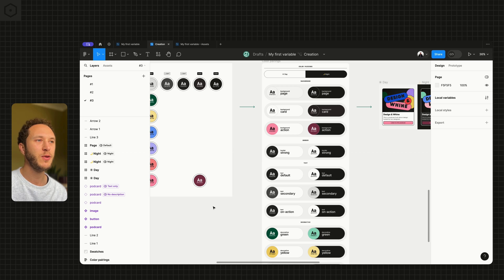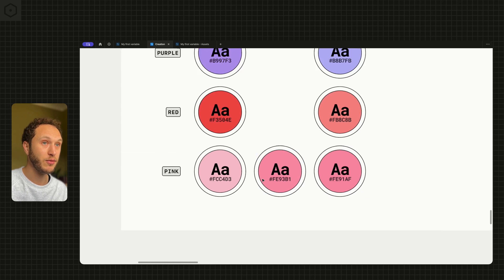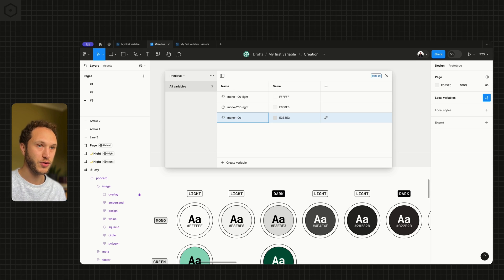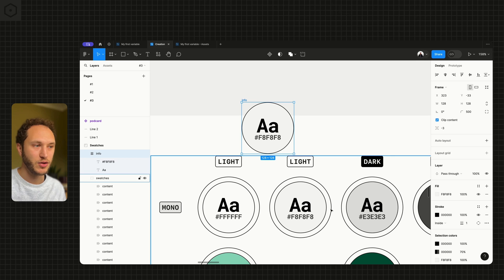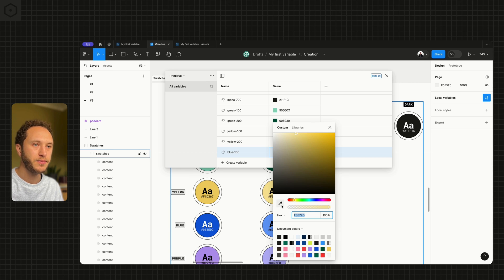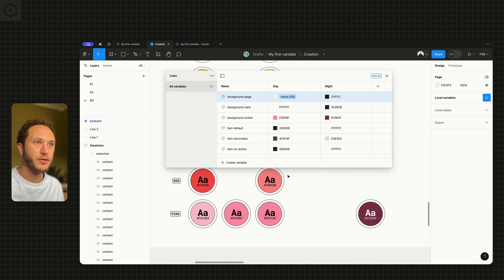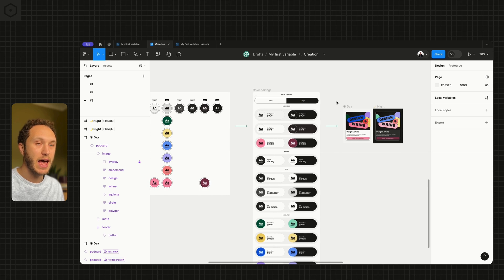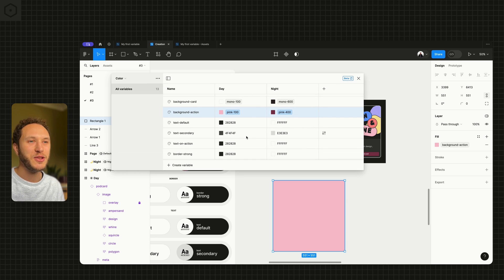My First Variable: Aliasing variables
We have our semantic variables, but what about the primitive ones?

Let's go ahead and set up some primitives which can be aliased into the semantic color collection.

This is where we'll start to see the benefits of a robust naming convention.